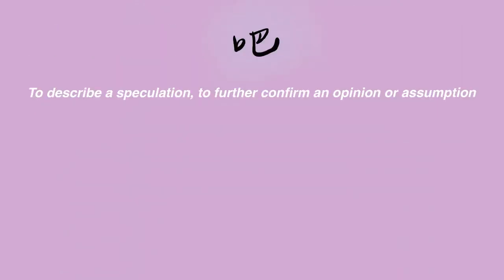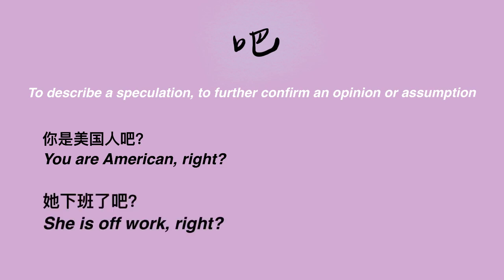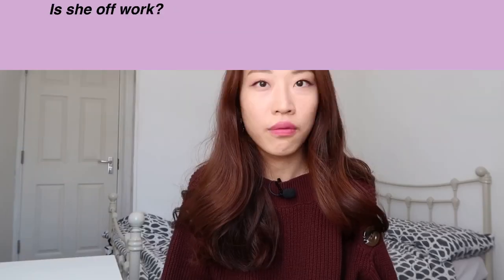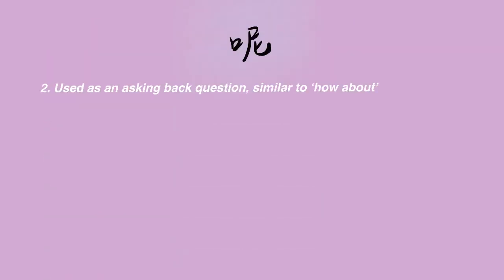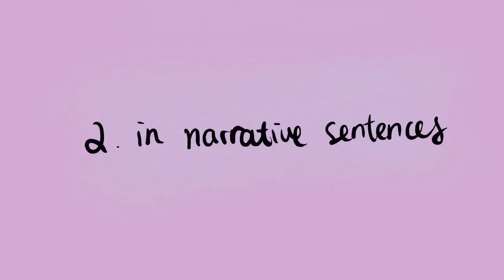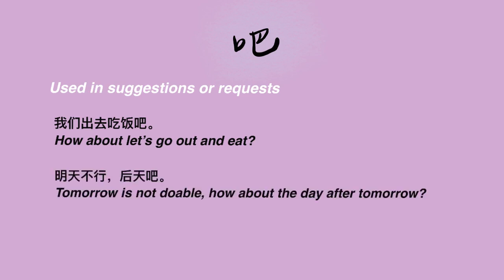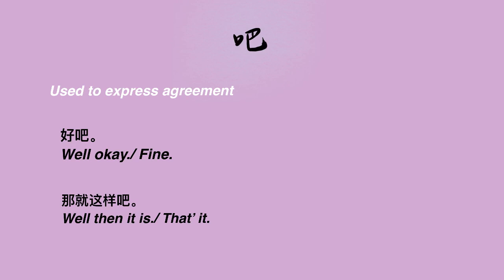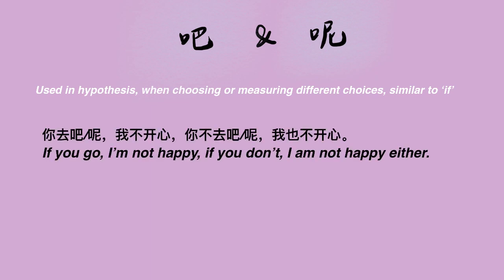Differences in 吗&吧&呢 | Chilling Chinese | Chinese Modal Particles Comparison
Hey guys, welcome back to Chilling Chinese!
There are so many modal particles in mandarin, and they serve different purposes?
Today’s video is about how to separate the most common three: 吧 吗 呢
How to use them properly in different cases?

Let’s dive in together and level up our Chinese!

Words and Sentences Mentioned:
你是美国人吧？（nǐ shì měiguórén ba）
You are American, right?
她下班了吧？（tā xiàbān le ba）
She is off work, right?
你是美国人吗？（nǐ shì měiguórén ma）
Are you American?
她下班了吗？（tā xiàbān le ma）
Is she off work?
他是谁呢？（tā shì shéi ne）
Who is he?
我的钱包在哪呢？（wǒde qiánbāo zài nǎ ne）
Where is my wallet?
你想喝什么呢？（nǐ xiǎng hē shénme ne）
What do you want to drink?
你今年几岁了？（nǐ jīnnián jǐsuì le）
我今年22岁了，你呢？（wǒ jīnnián èrshíèr suì le nǐ ne）
I’m 22, what about you?
我听说你不喜欢跳舞，那唱歌呢？（wǒ tīngshuō nǐ bù xǐhuān tiàowǔ nà chànggē ne）
I’ve heard that you don’t like dancing, then what about singing?
我们出去吃饭吧。（wǒmen chūqù chīfàn ba）
Let’s go eat out.
明天不行，后天吧。（míngtiān bùxíng hòutiān ba）
Tomorrow is not doable, how about the day after tomorrow?
帮帮我吧。（bāngbang wǒ ba）
Please help me.
好吧。（hǎo ba）
Okay/alright.
那就这样吧。（nà jiù zhèyàng ba）
Well then it is.
你去吧/呢，我不开心，你不去吧/呢，我也不开心。（nǐ qù ba/ne wǒ bù kāixīn nǐ búqù ba/ne wǒ yě bù kāixīn）
If you go, I’m not happy, if you don’t go, I’m not happy either.
便宜吧/呢，我就买，不便宜吧/呢，我就不买。（piányi ba/ne wǒ jiù mǎi bù piányi ba/ne wǒ jiù bù mǎi）
If it’s cheap, I’d buy, if it’s not, I wouldn’t buy.

图片来源于网络

Check out our Instagram to see DAILY posts where you can get some extra chilling learning!